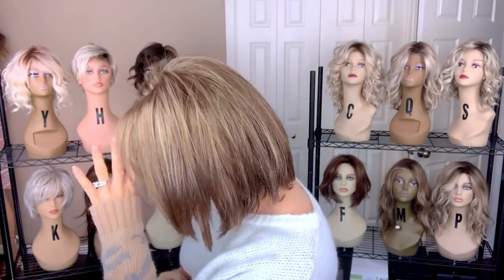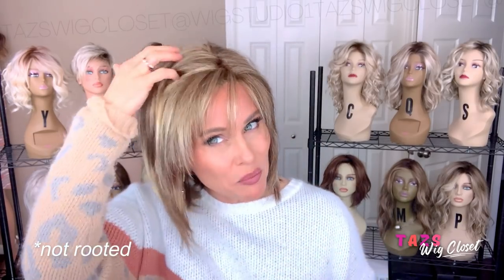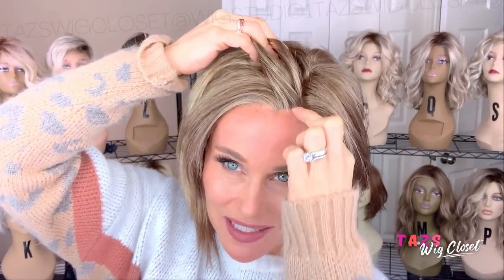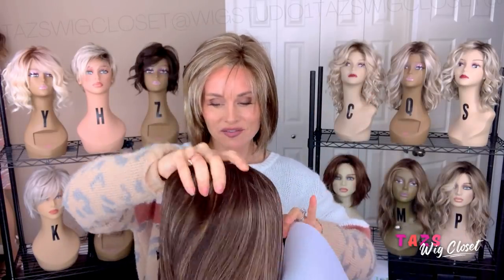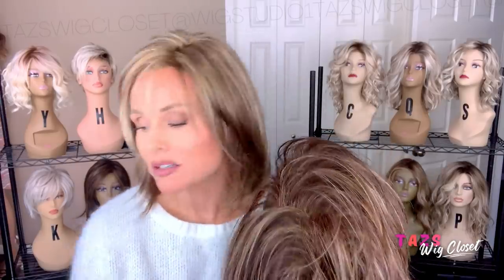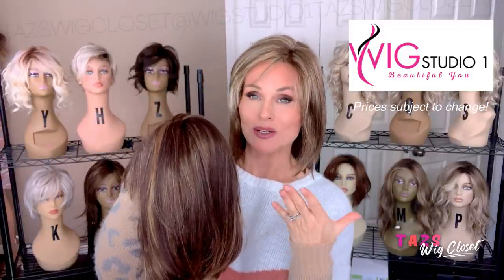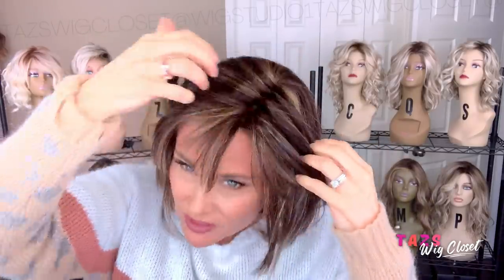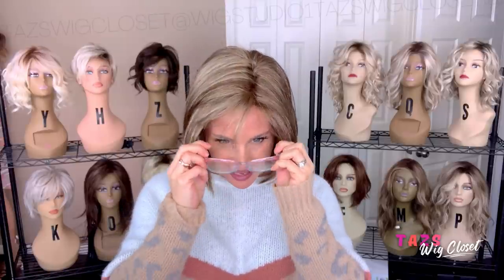Wig Pro OLIVIA Wig Review | UNBOX IT with me! | 9 TONES & ROCKY ROAD | MODERN, CHUNKY layering!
UNBOX this Wig Pro OLIVIA with me! Featuring 2 colors, 9 Tones & Rocky Road. Check out this modern, chunky, irregular layering on this light textured bob! These styles were sent to me by Wig Pro in cooperation with WigStudio1.com for this review.  See product links and promo offer below.  @WigStudio1 XOXO TAZ

**Promo & pricing subject to change

Z is Belle Tress Tia Maria.. shh, review coming soon!
K is Belle Tress Clover.. shh, review coming soon!

🟪 (THIS SITE IS NO LONGER AVAILABLE, TOO MANY TECHNICAL ISSUES USING GODADDY WEBSITE HOSTING SERVICES) TAZS WIG CLOSET WEBSITE! EXPLORE, SHOP my open box wigs & BLOG! for mobile Safari users.